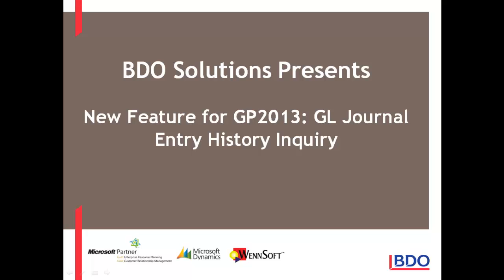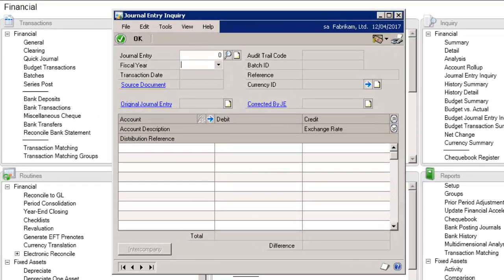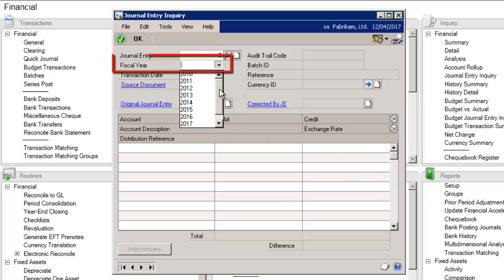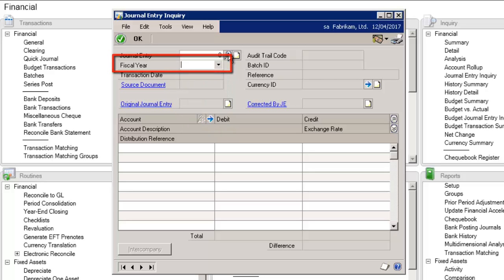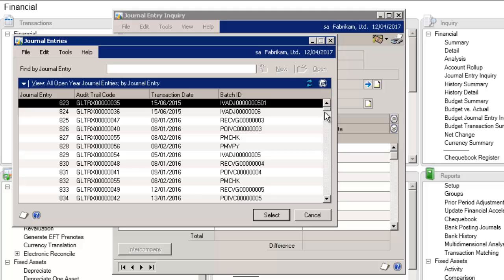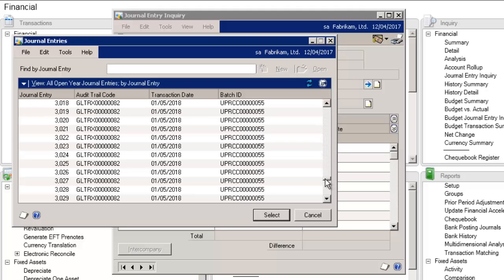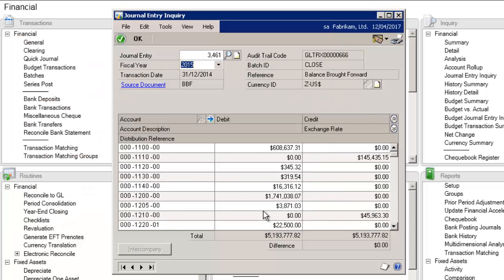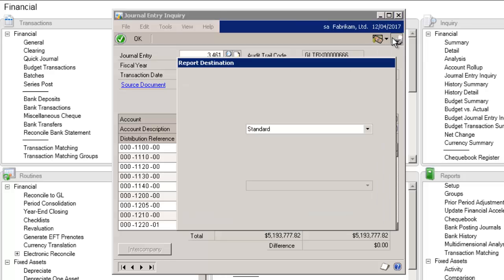Microsoft Dynamics GP 2013 - Journal Entry History Window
- An overview of a new feature in Microsoft Dynamics GP 2013, where you can pull up the historical Journal Entry in the financial module.